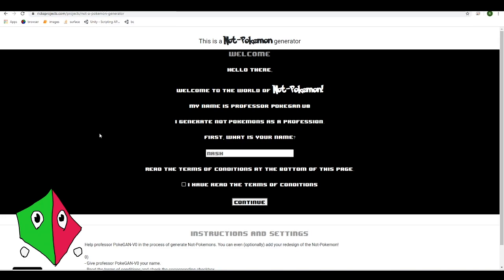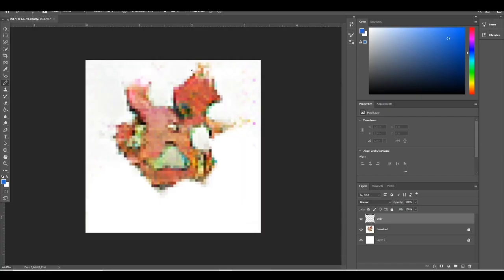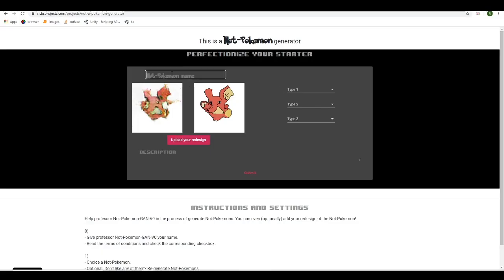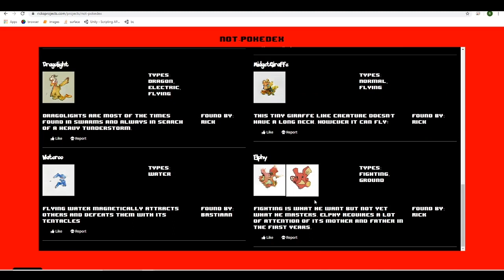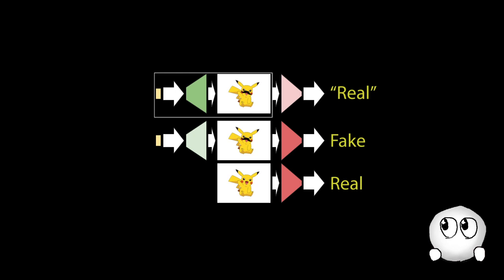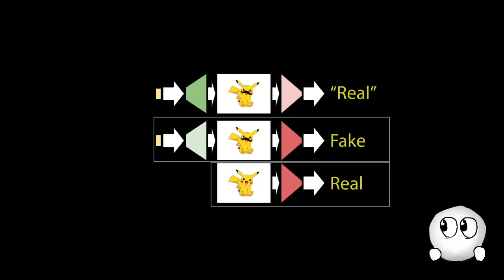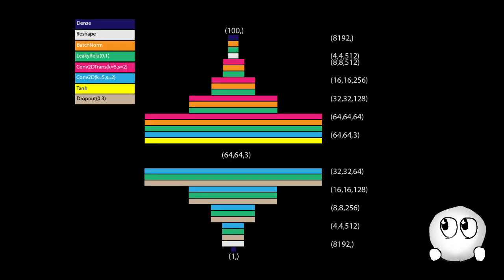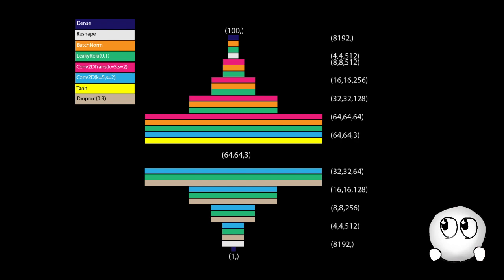Who's not that Pokemon?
I created a fun tool for designing your own Not-Pokemons. Make a few Not-Pokemons and they might get featured in a followup video!

Timestamps:
0:22 - Show online version
1:07 - Example
4:16 - Thee more samples
7:50 - Explantion GAN
9:27 - Talking about results
10:29 - Time lapse training
11:12 - Explaining model
13:13 - Closing statement
13:27 - Generated images carousel

Some training details:
- Many images of pokemon games (all resized to 64x64x3)
- Some rotating and flipping of images
- About 9 hours of training?
- RTX2070 video card
- Trained with Tensorflow 2.x in Python3
- Deployed with TensorflowJS